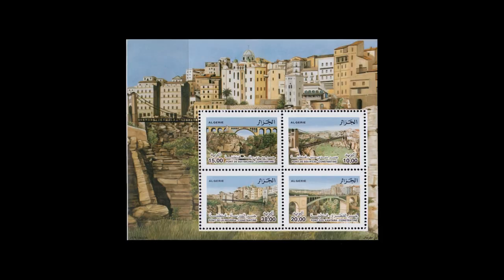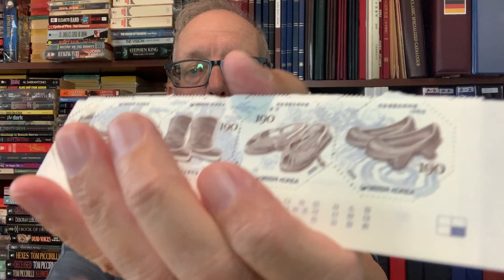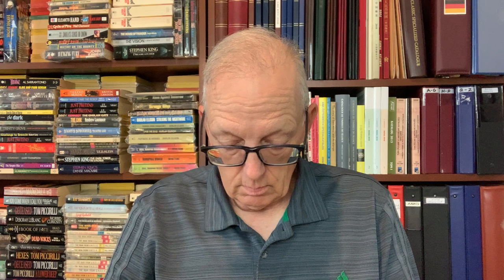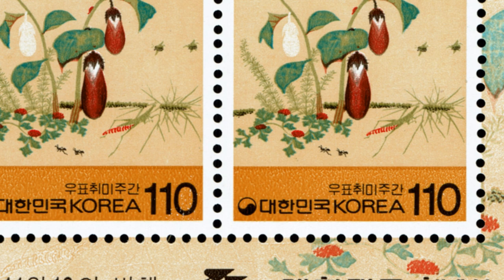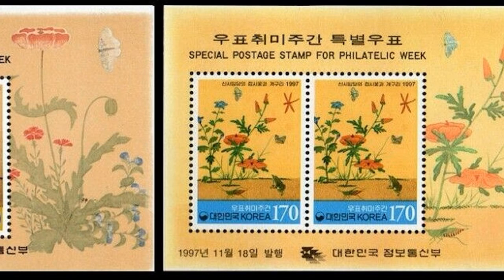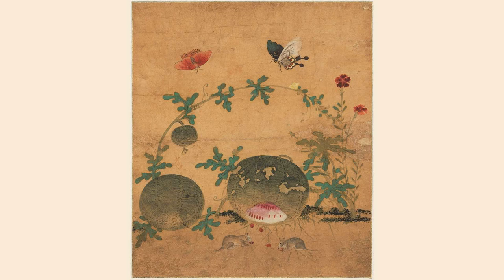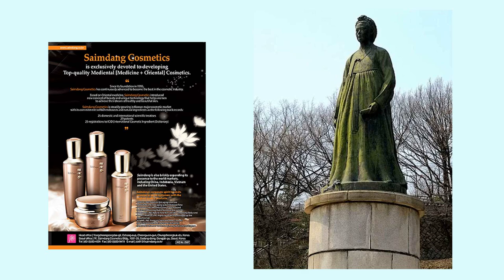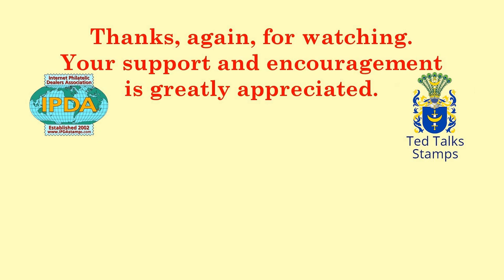Postage Stamp Swap-and-Research Challenge with Definitively Stamps [Ep. 64]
This Swap & Research Challenge was a bit different in that it was not with another philately YouTuber, but with Darrin Lettinga and his blog "Definitively Stamps." Watch this episode to find out what postage stamp he sent me (spoiler: it's from Korea) and the story behind it. To see what I sent Darrin to research, check out his blog